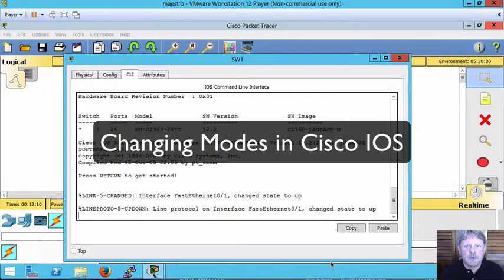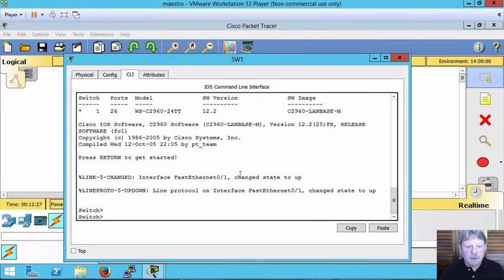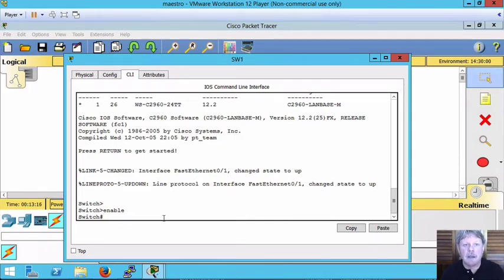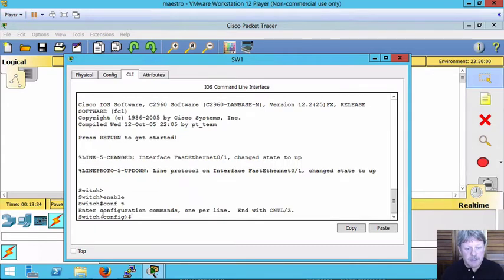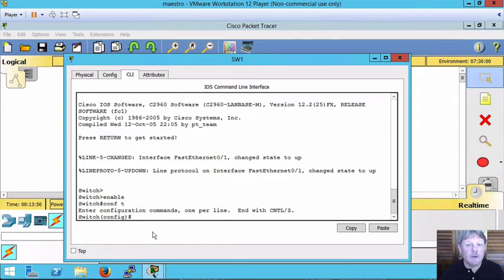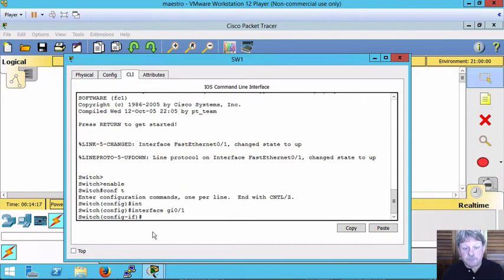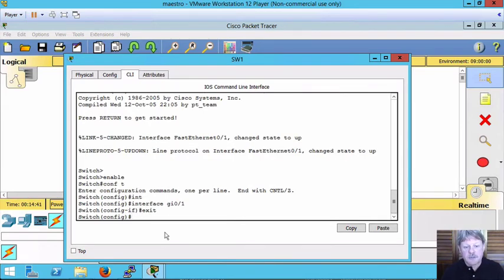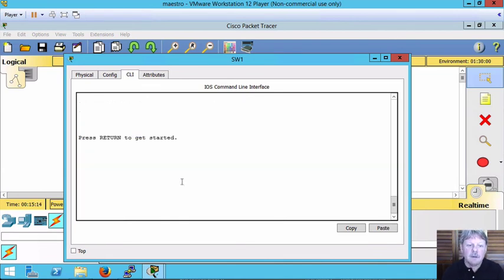Cisco IOS Changing Modes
Demonstrates changing modes in Cisco IOS